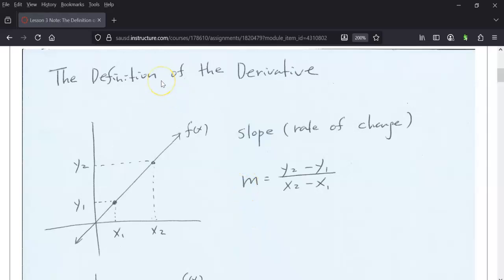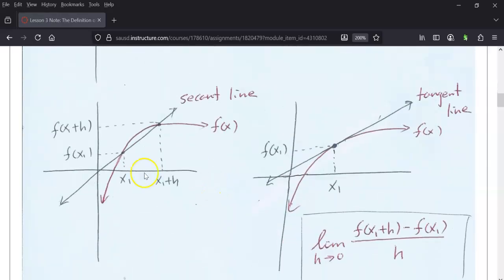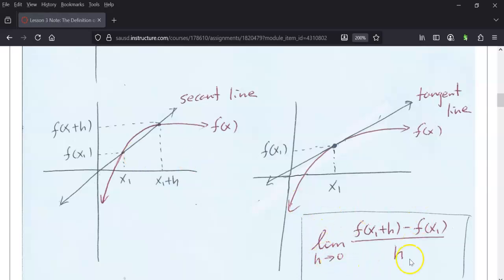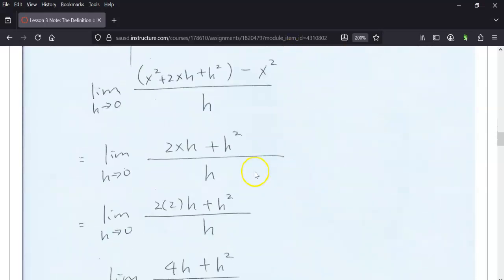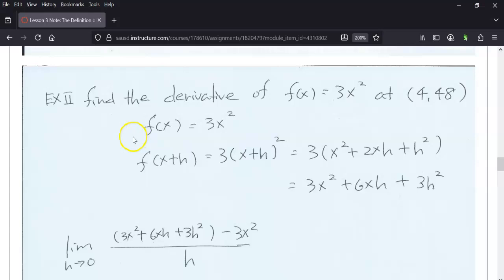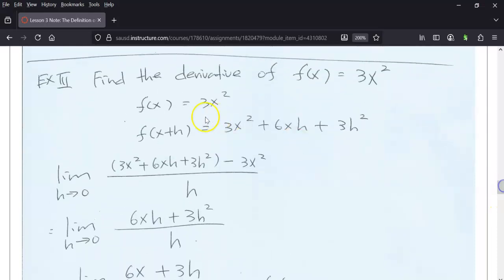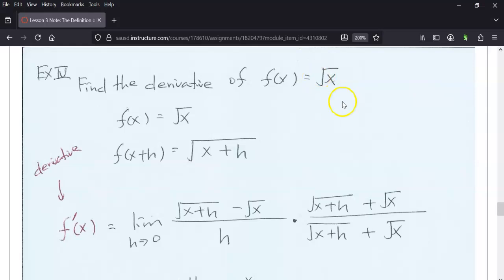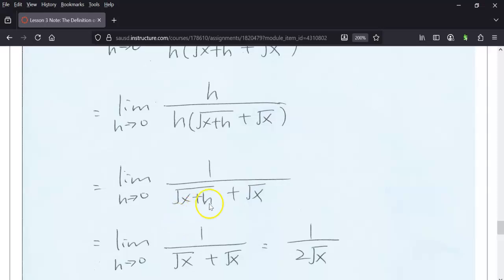Math 180 Section 3.1/3.2 notes